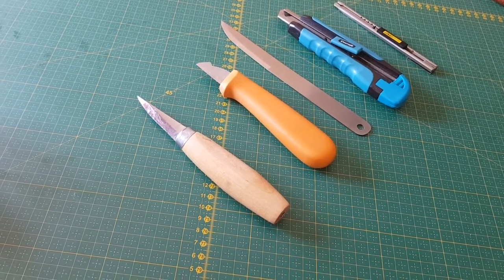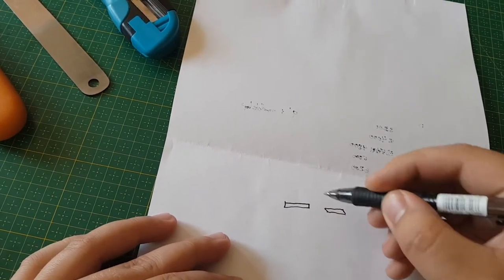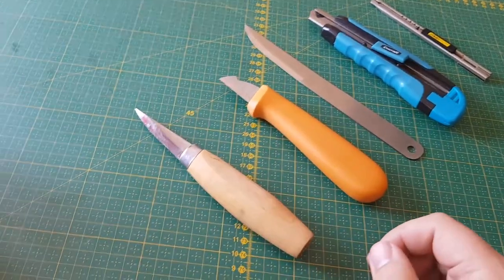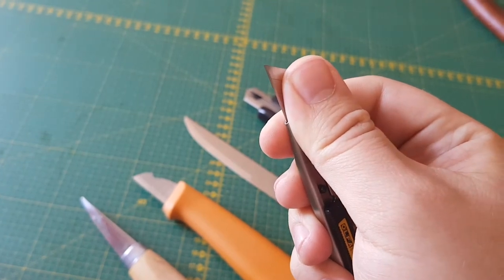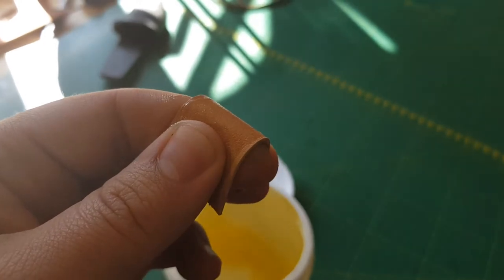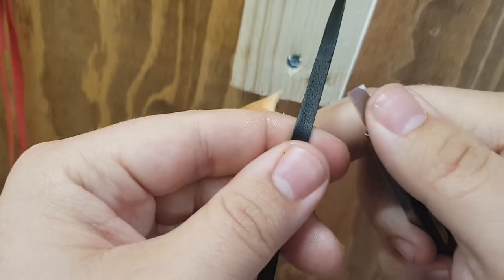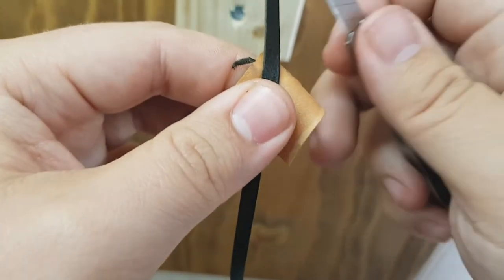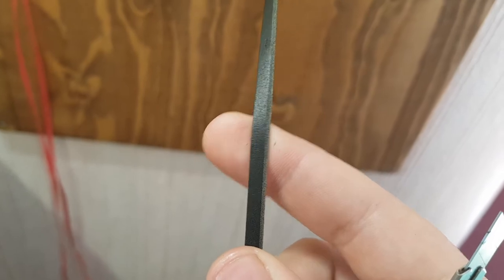How to pair/bevel leather strands for plaiting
A close up shot of how to pair your leather strand for smooth plaiting.
A key thing when it comes to nice smooth braiding.